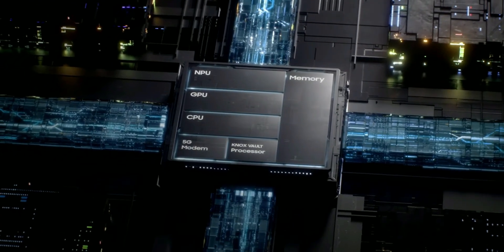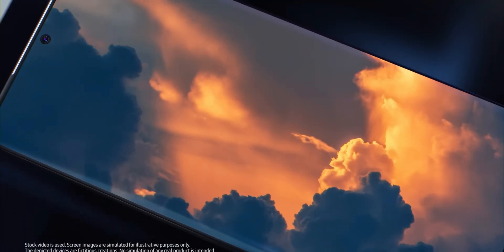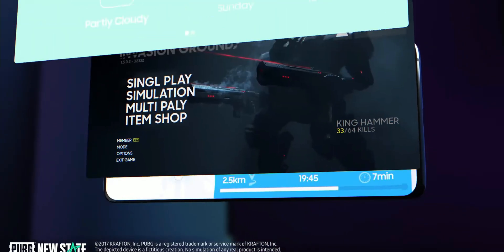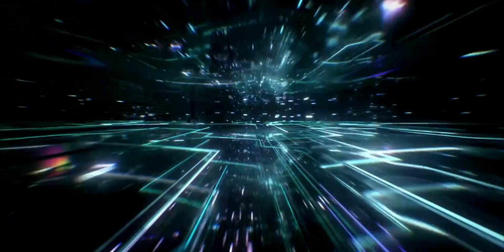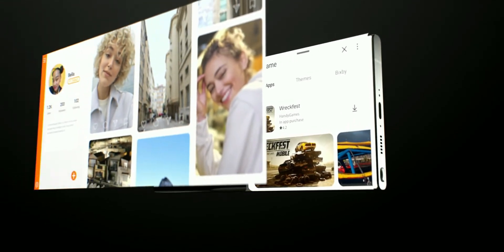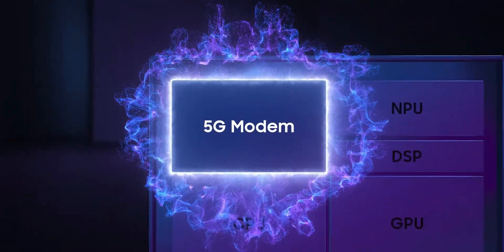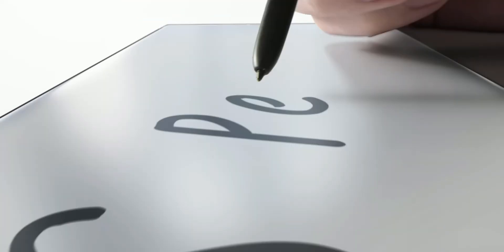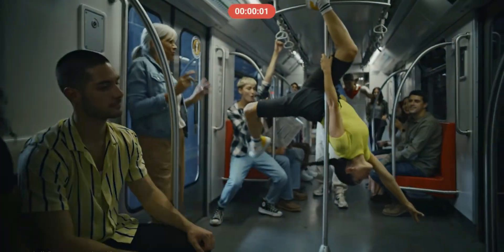S 23 Ultra, S 23 Plus - This was much needed!